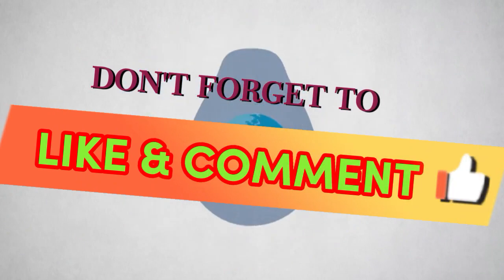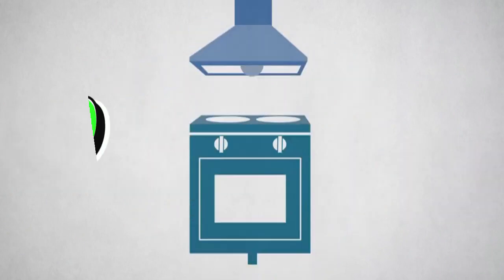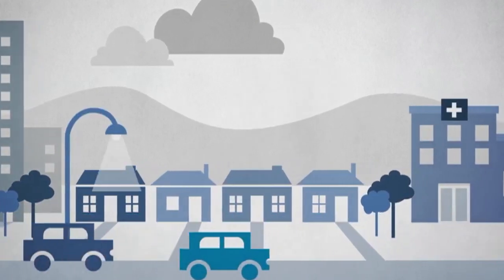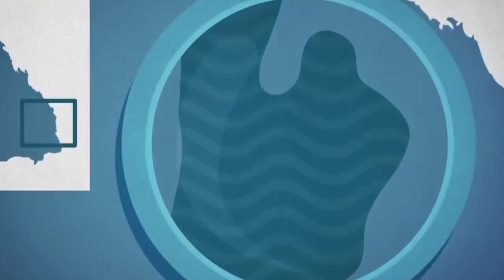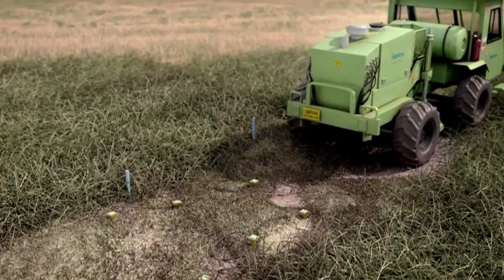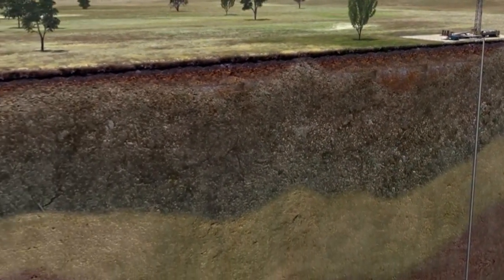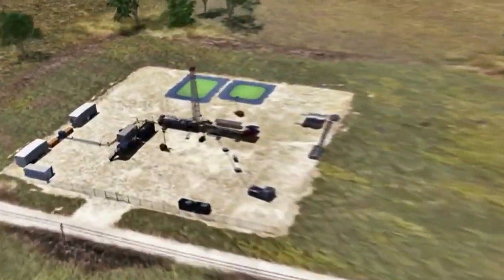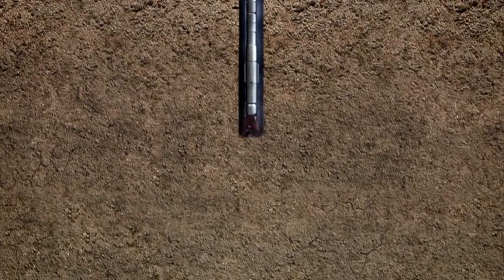Uncovering the Secrets of Natural Gas: From Formation to Extraction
In this video, we explore the fascinating world of natural gas, from its formation deep within the Earth to the techniques used to extract it from the ground. We'll take a closer look at the geological processes that lead to the creation of natural gas deposits, as well as the technologies and methods used to extract this valuable resource.

Along the way, we'll learn about the challenges and risks associated with natural gas extraction, including environmental concerns and the potential for accidents and spills. We'll also discuss the various uses of natural gas, from heating homes and powering vehicles to generating electricity and fueling industrial processes.

Whether you're a student of geology or simply curious about the science behind this important energy source, this video is sure to provide plenty of insights and information. So join us as we delve deep into the world of natural gas and discover the fascinating processes that shape our planet and power our lives.